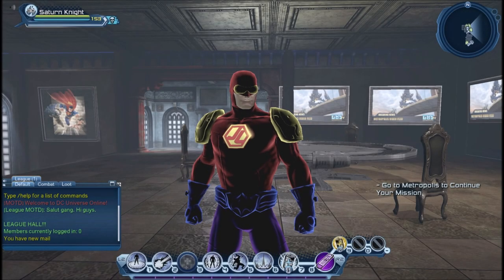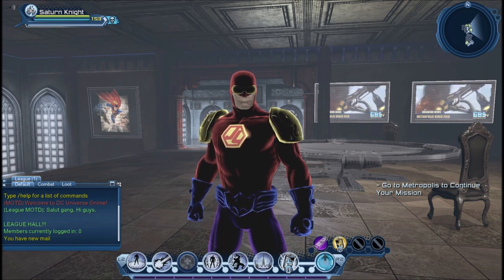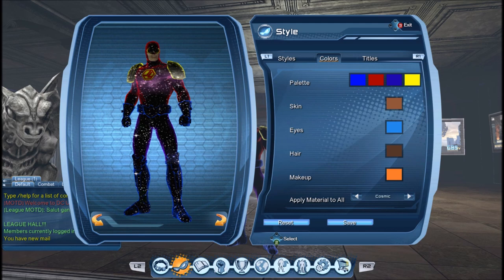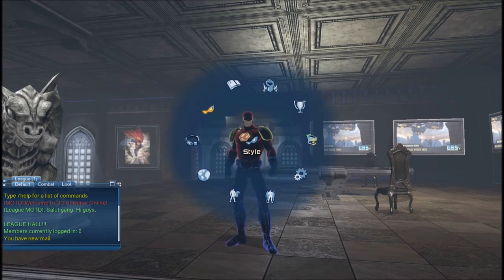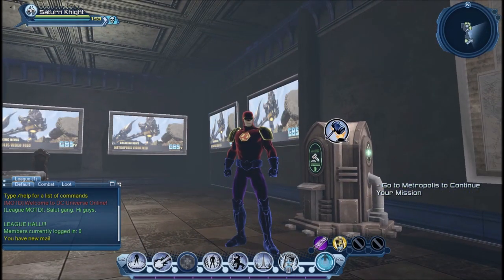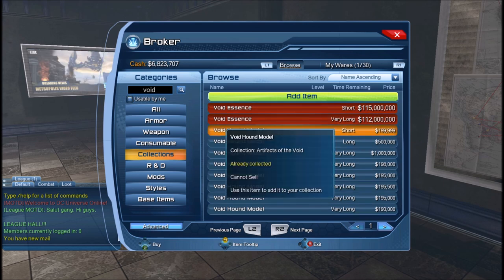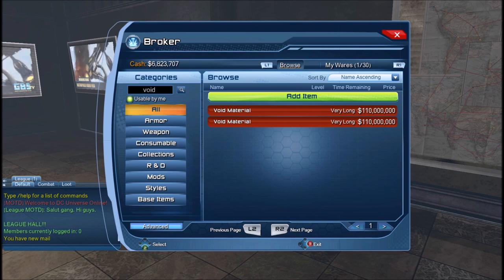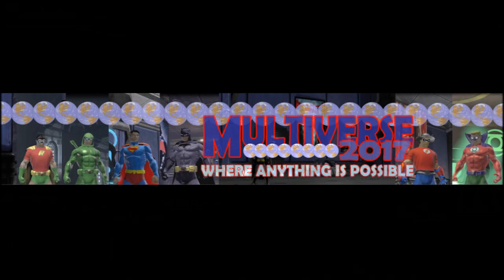DCUO Void Material